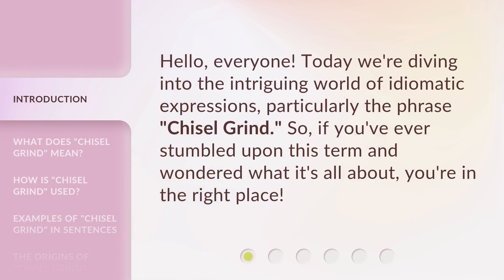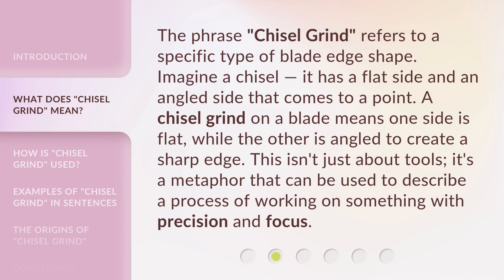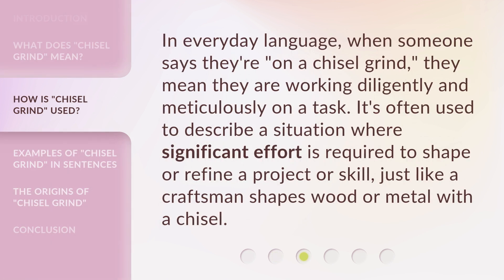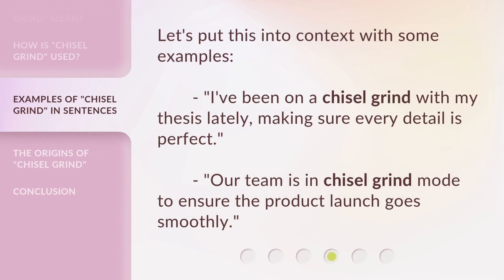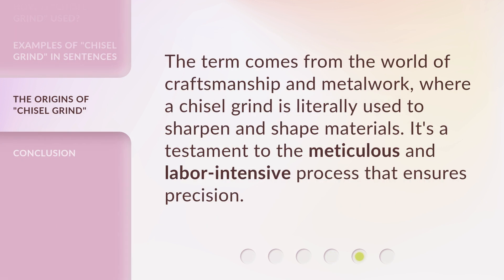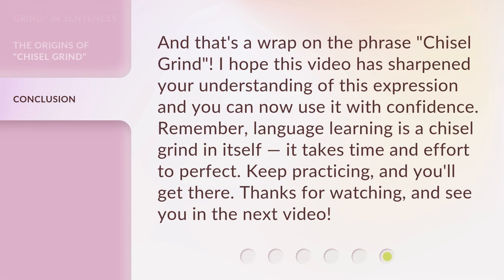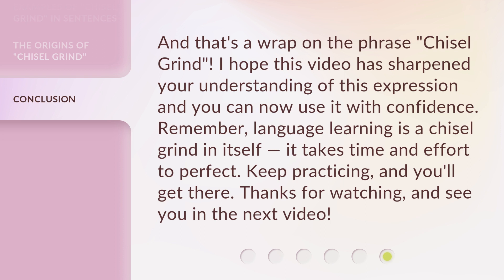Understanding "Chisel Grind" in English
Unlocking the Mystery of Chisel Grind: English Knife Terminology Explained • Discover the secrets behind the enigmatic Chisel Grind! Join us as we delve into the world of English knife terminology and demystify the unique characteristics of this blade grind. Learn how it differs from other grinds and gain a deeper understanding of its practical applications. Don't miss out on this fascinating exploration!

00:00 • Introduction - Understanding "Chisel Grind" in English
00:25 • What does "Chisel Grind" Mean?
00:56 • How is "Chisel Grind" Used?
01:20 • Examples of "Chisel Grind" in Sentences
01:38 • The Origins of "Chisel Grind"